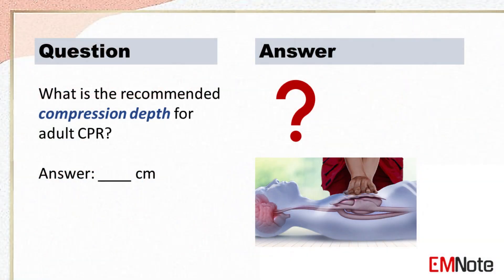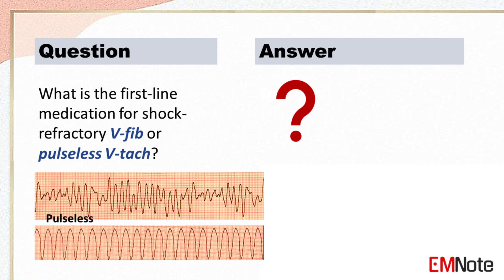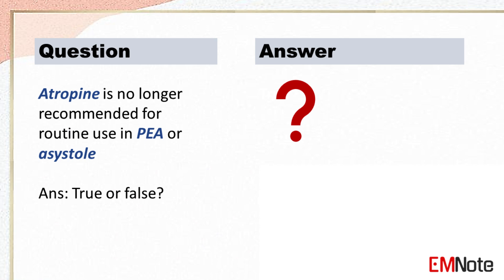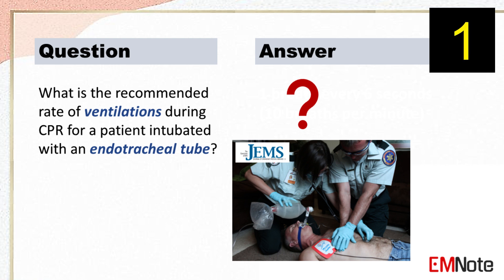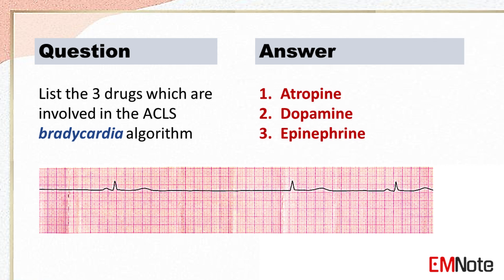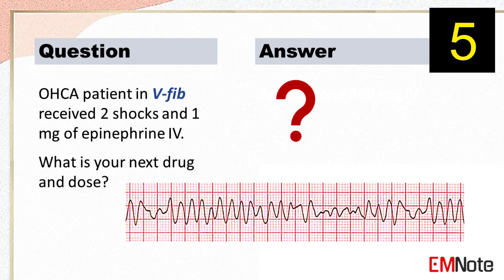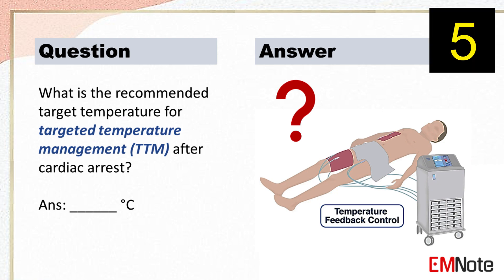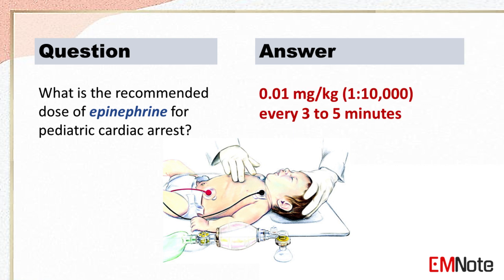ACLS Q&A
Advanced Cardiac Life Support (ACLS) is an essential training course designed for healthcare professionals who are involved in the management of cardiac emergencies. ACLS equips medical personnel with the knowledge and skills necessary to provide advanced interventions and improve outcomes in patients experiencing cardiac arrest, stroke, and other life-threatening cardiovascular conditions. This comprehensive course builds upon the foundation of Basic Life Support (BLS) and focuses on advanced resuscitation techniques, the recognition and management of cardiac arrhythmias, and the administration of critical medications. ACLS emphasizes the importance of prompt and effective teamwork, communication, and leadership skills in high-stress situations.
The ACLS course is structured to provide healthcare professionals with a systematic approach to cardiac emergencies. Participants learn to apply the ACLS algorithms, which serve as decision-making frameworks to guide interventions based on the patient's presenting rhythm and clinical condition. The algorithms include the Cardiac Arrest Algorithm, which outlines the steps to be taken in the event of a sudden cardiac arrest, and the Bradycardia and Tachycardia Algorithms, which address abnormal heart rhythms that can lead to cardiac compromise. By following these algorithms, ACLS providers can effectively assess and manage patients in time-critical situations.
ACLS training places a significant emphasis on effective teamwork, communication, and leadership skills. The course emphasizes the importance of clear roles and responsibilities within the resuscitation team to ensure efficient and coordinated efforts. Effective communication is vital for sharing critical information, coordinating actions, and fostering a shared mental model among team members. Additionally, leadership skills are essential for guiding the resuscitation process, making timely decisions, and maintaining a calm and organized environment. ACLS training incorporates simulations and team-based scenarios to enhance these essential skills.
Pharmacological interventions play a crucial role in ACLS, and the course provides in-depth knowledge of the medications used during cardiac emergencies. ACLS participants learn about vasopressors, which are medications that increase blood pressure and improve organ perfusion, as well as antiarrhythmic agents that help stabilize abnormal heart rhythms. Moreover, the course covers the use of antiplatelet and anticoagulant therapies in managing acute coronary syndromes and stroke. Understanding the appropriate indications, dosages, and administration routes of these medications is crucial for optimizing patient outcomes.
ACLS Pretests are practice tests designed to help healthcare providers prepare for the American Heart Association's Advanced Cardiac Life Support (ACLS) certification exam. These pretests consist of multiple-choice questions that cover topics such as rhythm recognition, pharmacology, and practical application. The questions are derived from the ACLS provider handbook and adhere to the latest ILCOR and ECC guidelines.
ACLS courses are typically offered through organizations such as the American Heart Association (AHA) and involve a combination of didactic lectures, interactive discussions, hands-on practice, and simulations. Participants are assessed through written and practical examinations to demonstrate their proficiency in ACLS knowledge and skills. Successful completion of the ACLS course leads to certification, which is often required for healthcare professionals working in critical care areas, emergency departments, and intensive care units. Regular recertification and ongoing professional development are encouraged to ensure that providers maintain their competence in ACLS interventions and stay updated with the latest guidelines and evidence-based practices.
In conclusion, the ACLS course is an essential training program designed to equip healthcare professionals with the knowledge, skills, and confidence to effectively manage cardiac emergencies. By incorporating advanced resuscitation techniques, ACLS algorithms, pharmacological interventions, and emphasis on teamwork and communication, ACLS providers are prepared to provide life-saving interventions in time-critical situations. The course's comprehensive curriculum, combined with regular recertification and ongoing professional development, ensures that healthcare professionals are well-prepared to deliver optimal care and improve patient outcomes in cardiovascular emergencies.